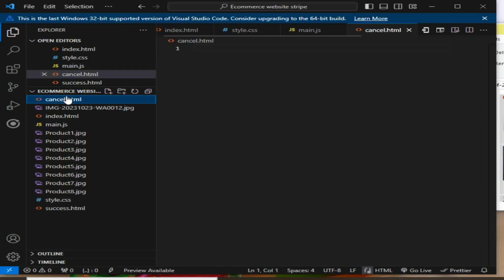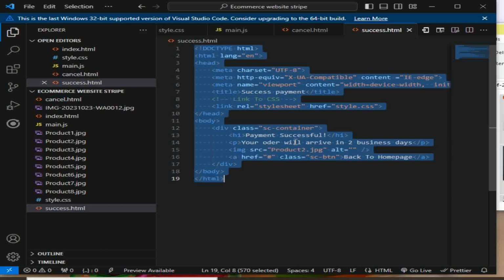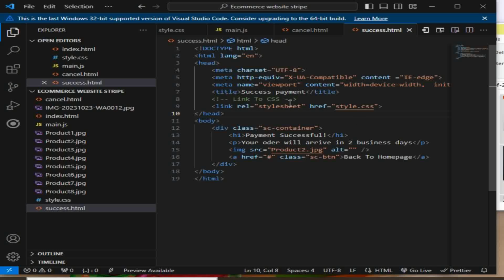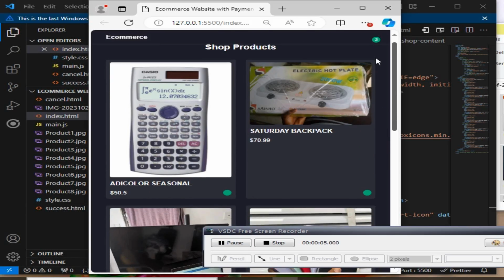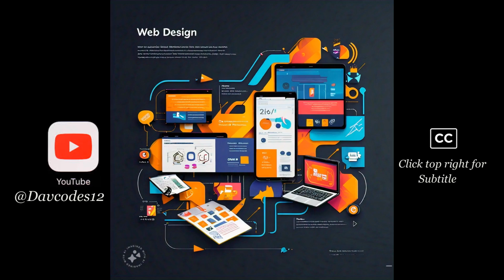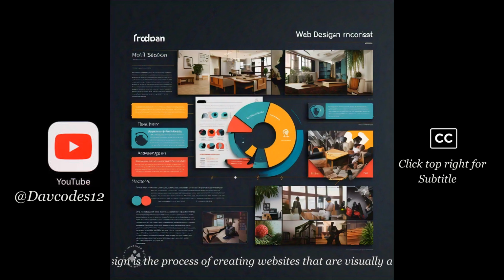What is Web Design? Explained in detail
Join us as we explain the essence and real use of web design, your takeout and reasons why you delve into it as a career.
This is an indepth explanation for those with a programming mindset, it helps you understand it's real use and your approaches to it.